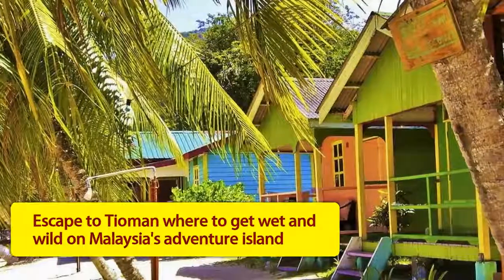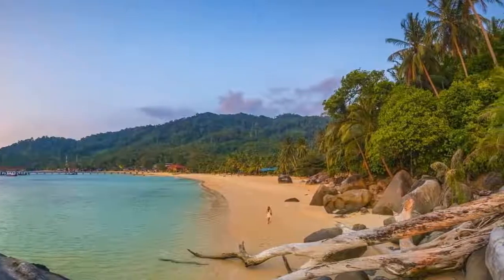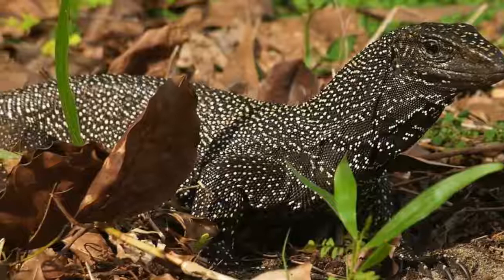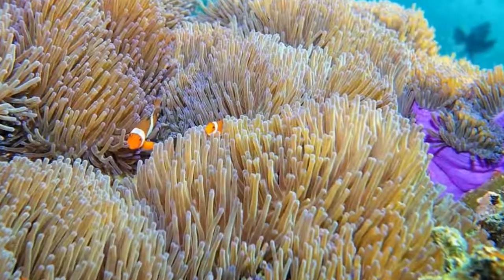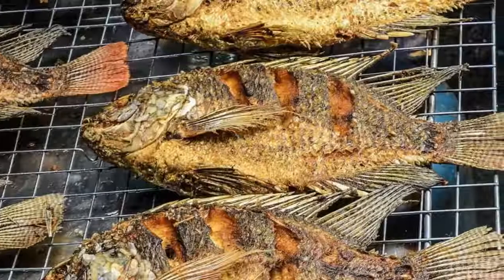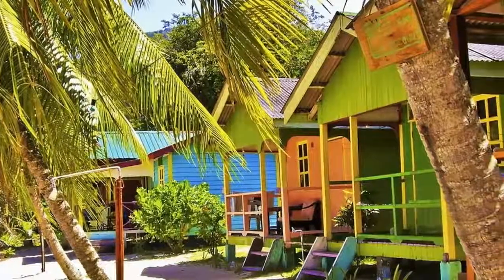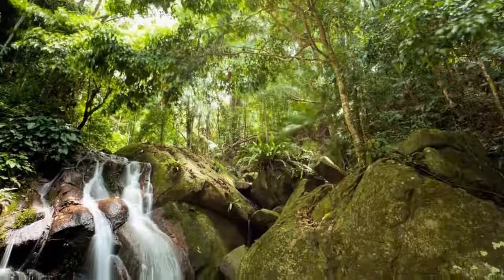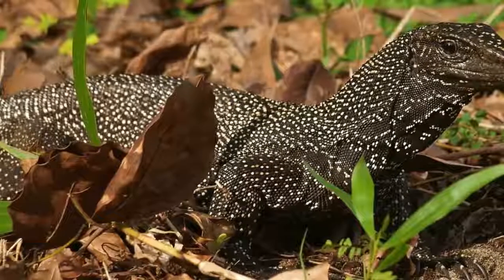Escape to Tioman where to get wet and wild on Malaysia's adventure island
Please help us to be better..

by Travel Geek

travelgeek travel geek

Backsound free royalty license by youtube